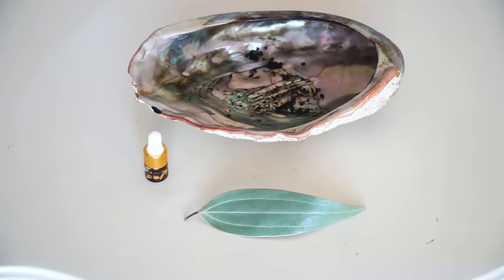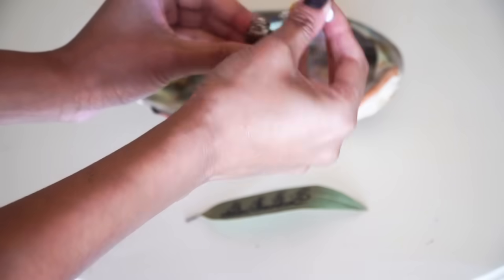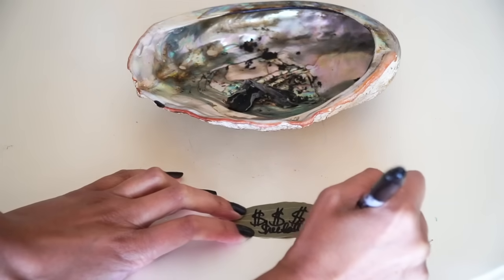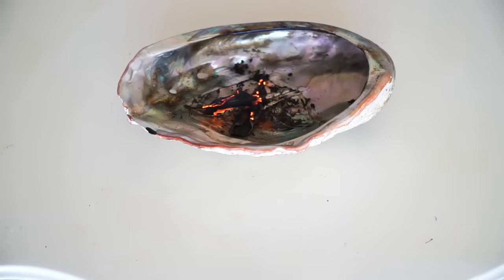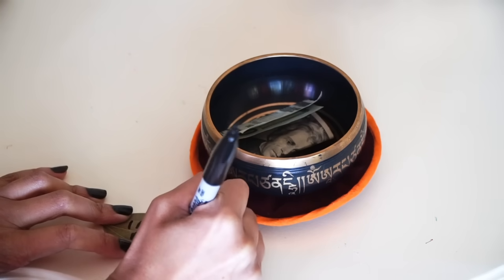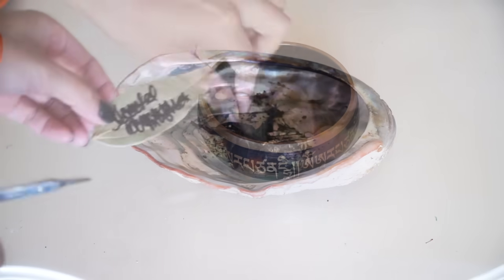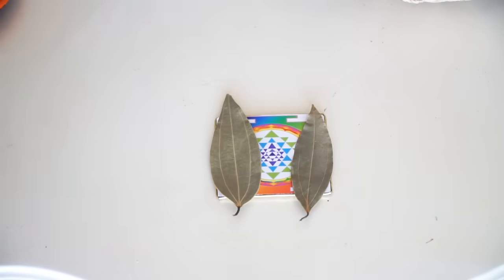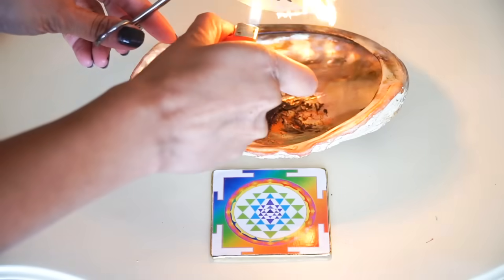🍃 5 WAYS TO MANIFEST MONEY & PROSPERITY USING BAY LEAVES! 🍃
Here are 5 ways you can use a bay leaf to manifest money, prosperity and abundance ♥

Singing Bowl

 *I share 30 different rituals that I do myself, and you can do them  anytime!